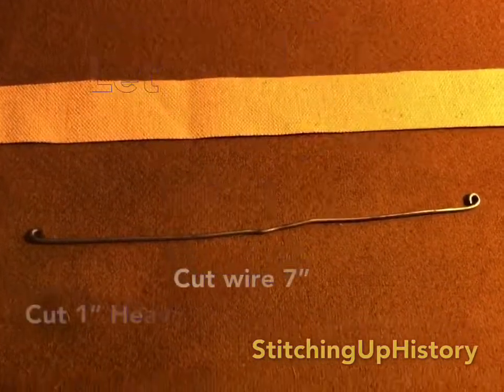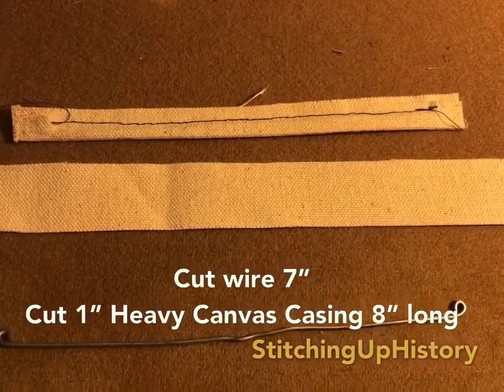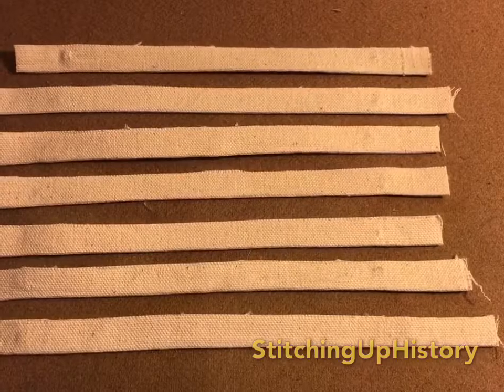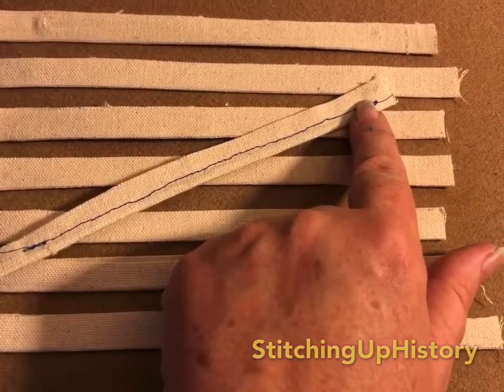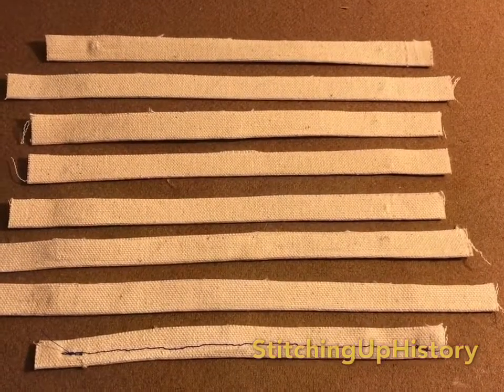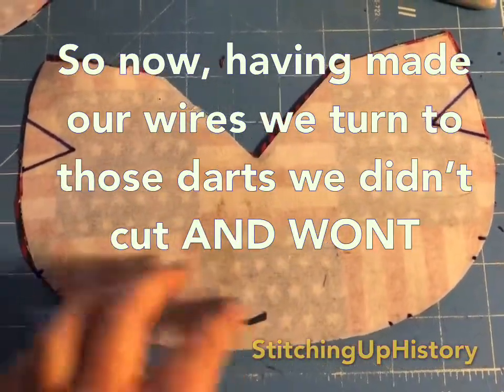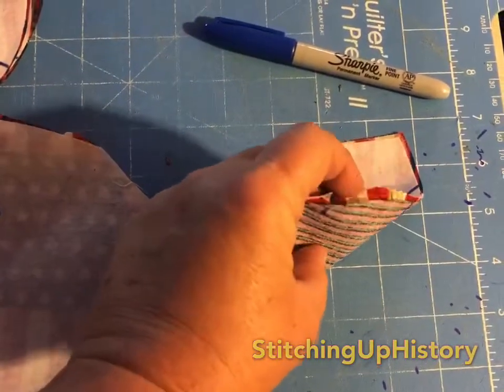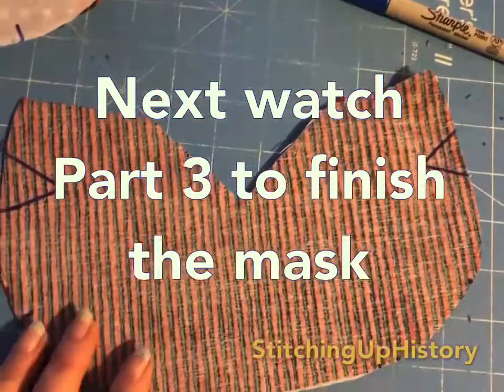Sew Your Own DIY N95 Type Forever Safe Mask Sewing Tutorial part 2 of 4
Part 2 of 4-Sew the safest, washable, long lasting homemade mask with my do it yourself tutorial. Based on the Florida University pattern judged best fitting for all persons including those who wear glasses or have facial hair. 95% virus proof when properly cared for. Long term mask for daily wear at work or in public.